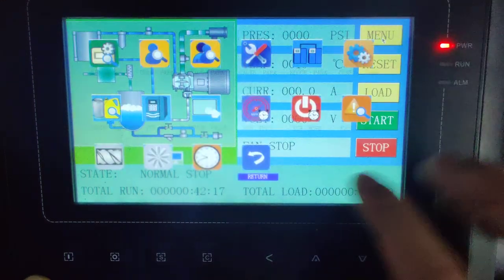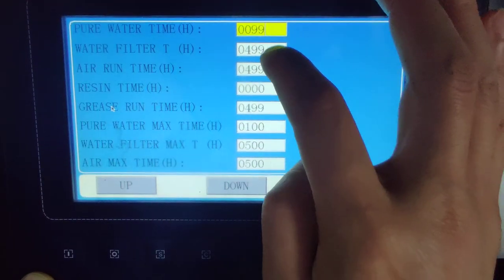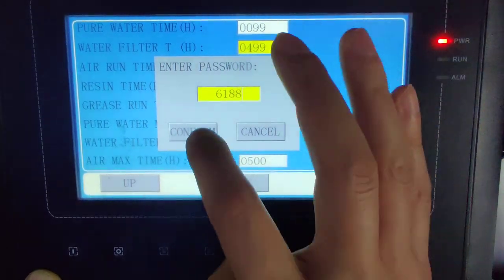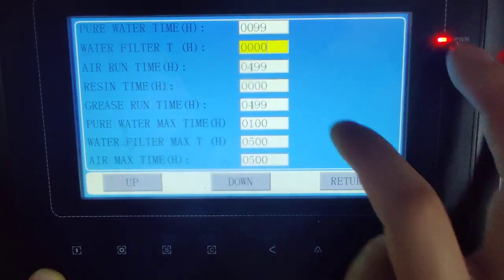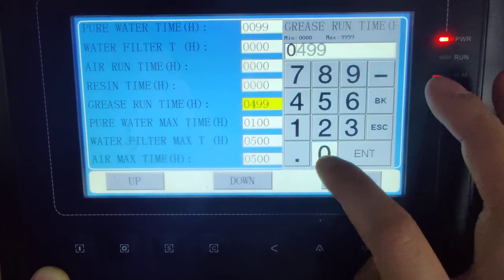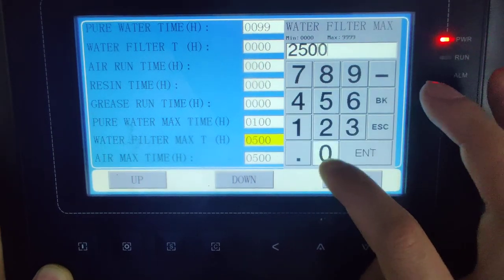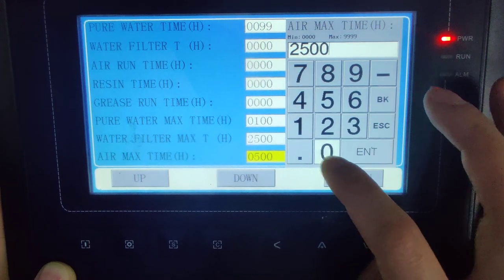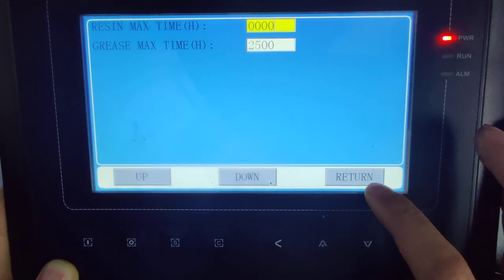How to clear the maintenance parameters_DENAIR DNA6090 water injected panel